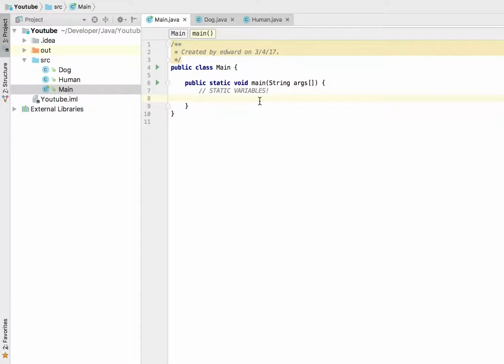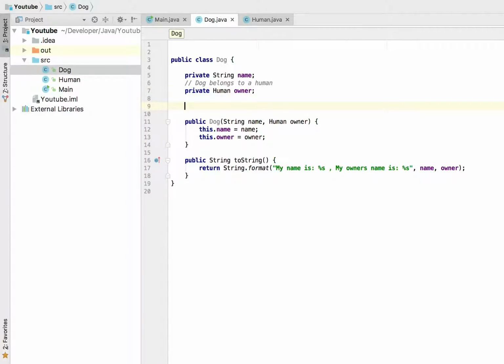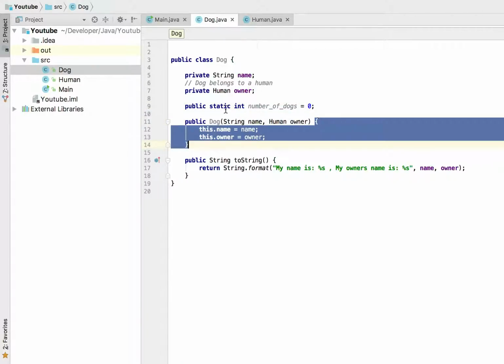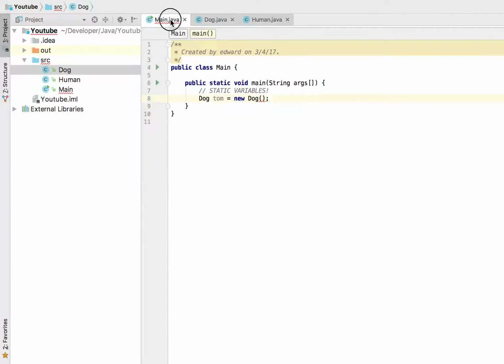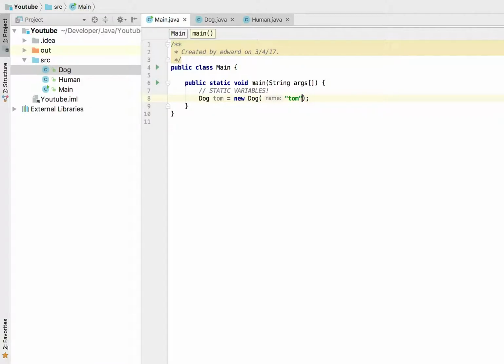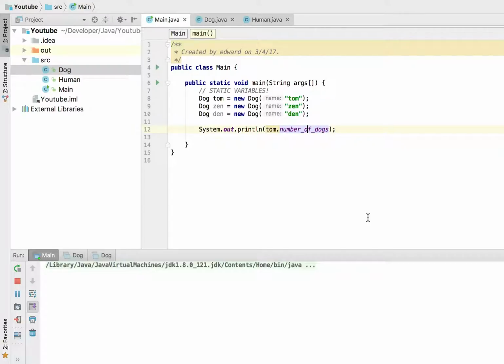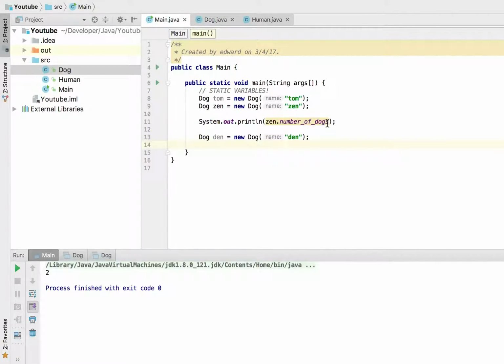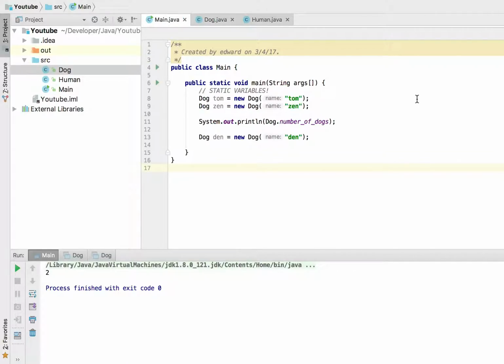Java Programming Tutorial - Static Variables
Welcome to another video in my tutorial series for JAVA for beginners. Today we will be learning about static variables